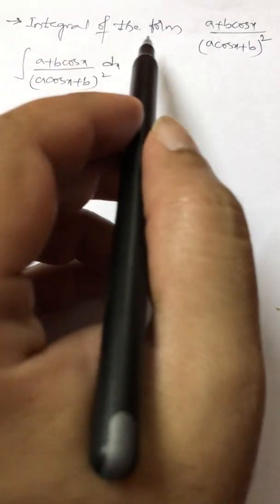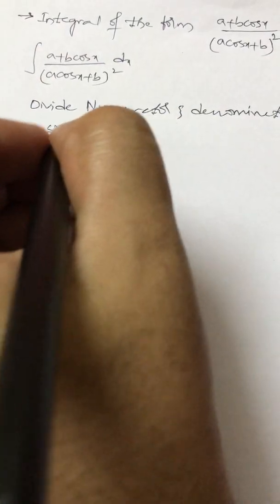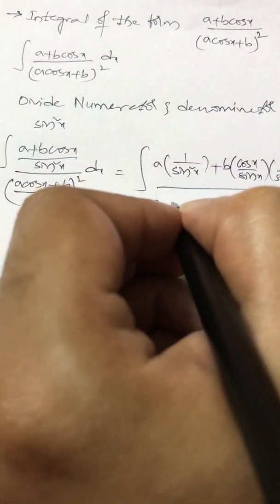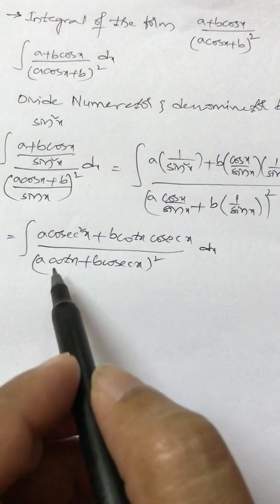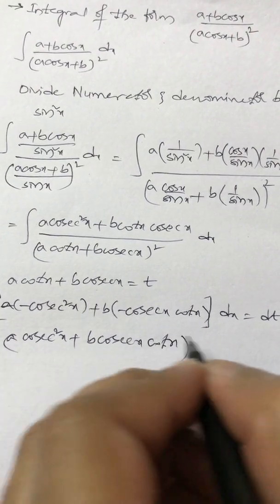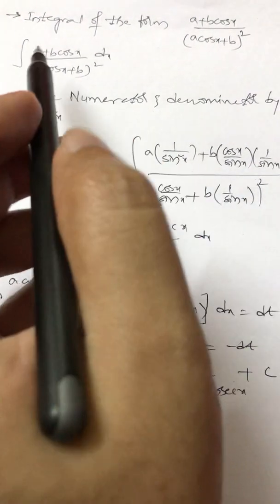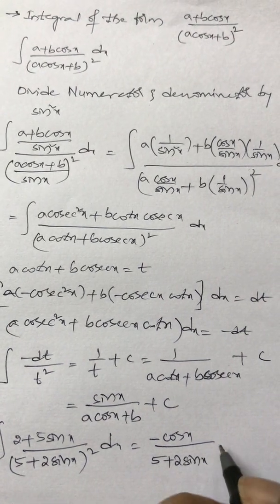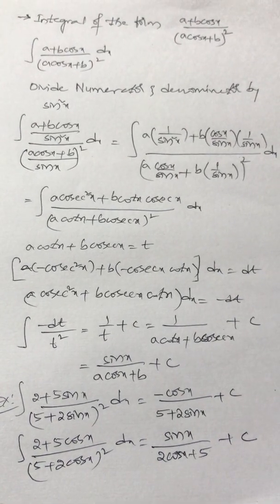Integral of the form (a+bcosx)/(acosx+b)^2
General methods to solve an indefinite integral